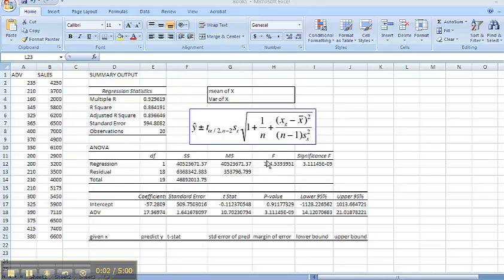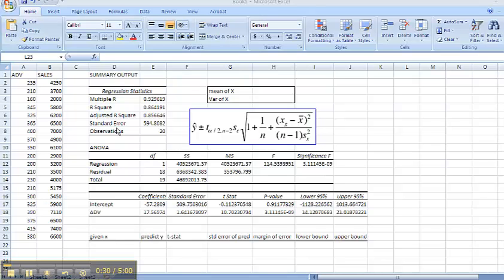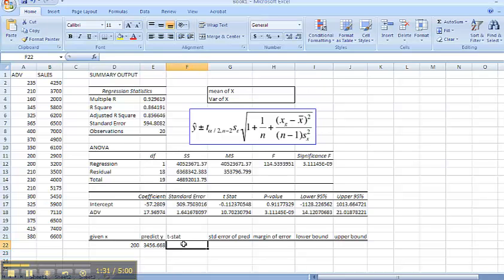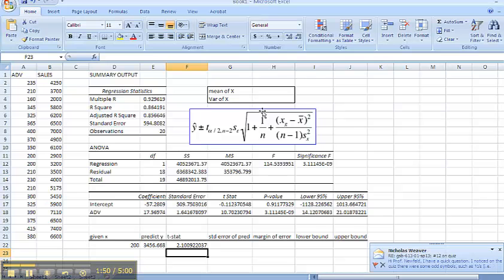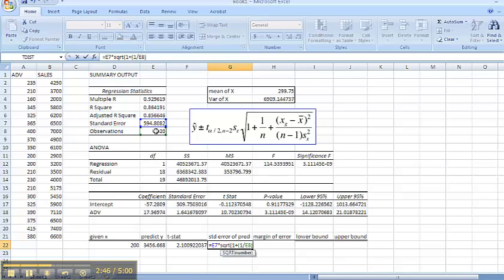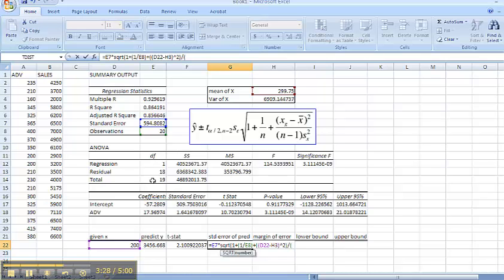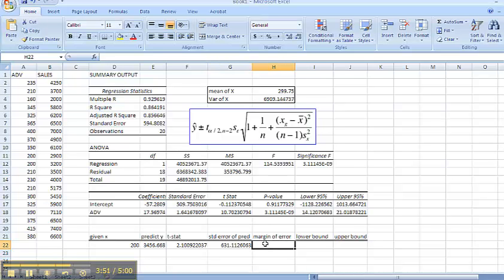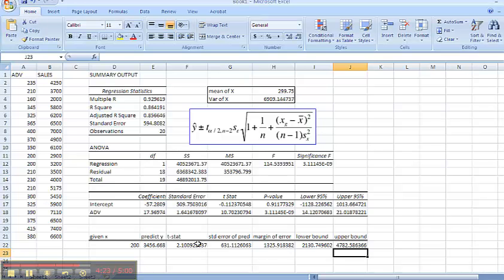Predicitive interval Excel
Shows how to calculate a predicitive interval for simple regression using Excel.